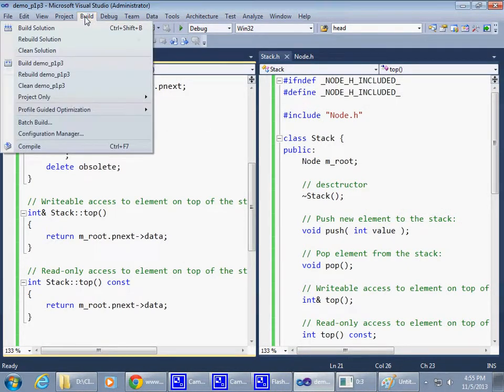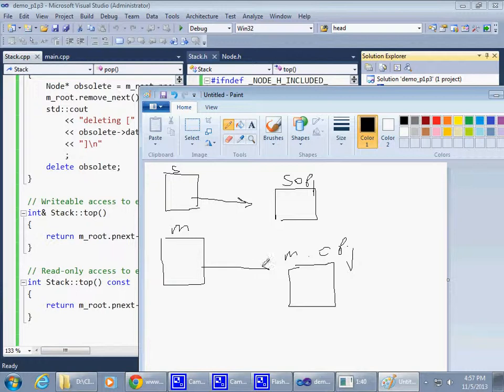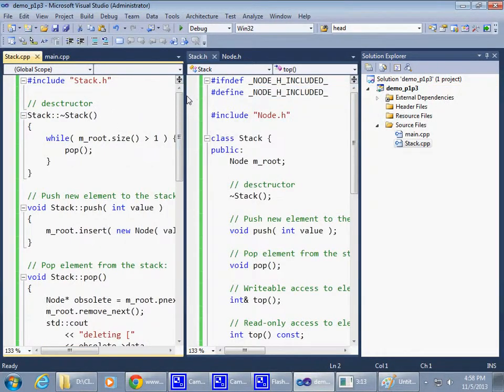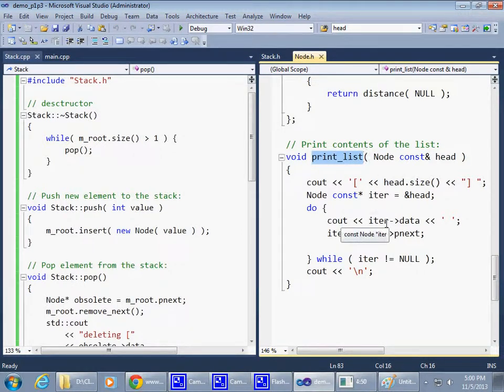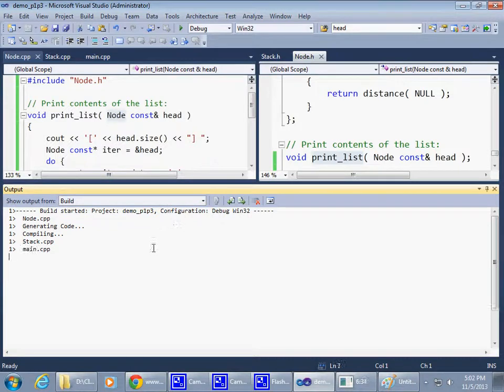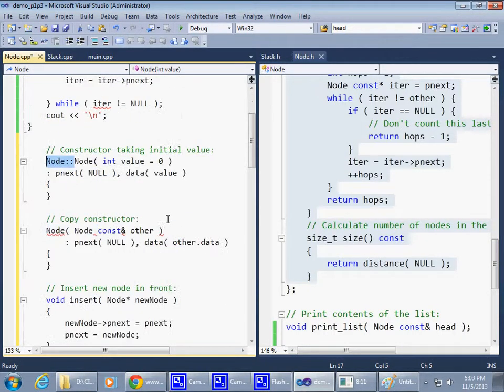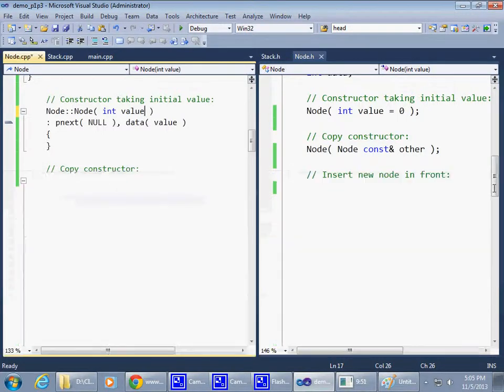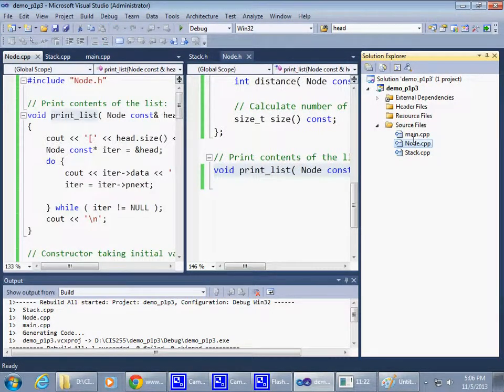Week 09 Project 1/Part 3 Overview Part 8